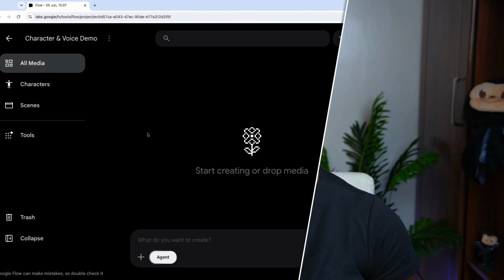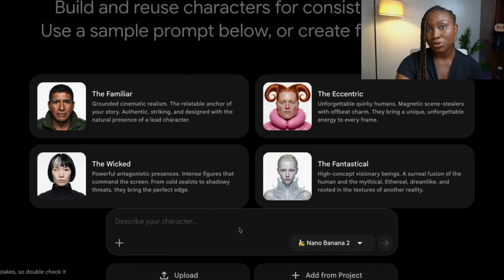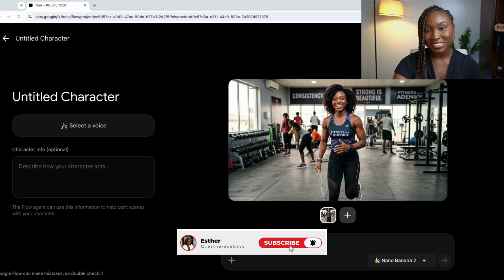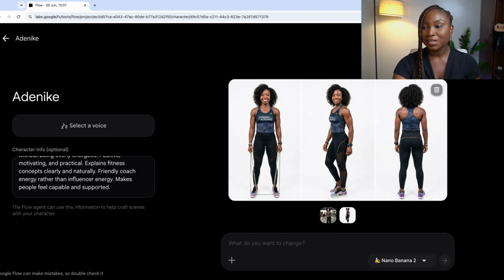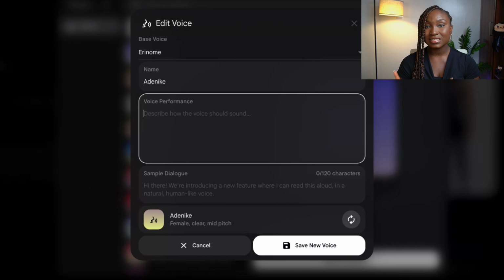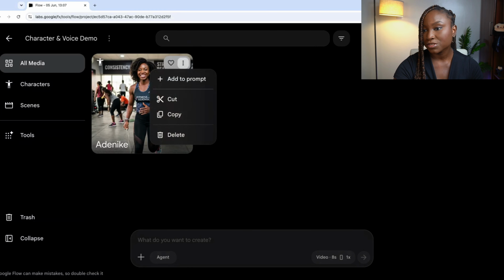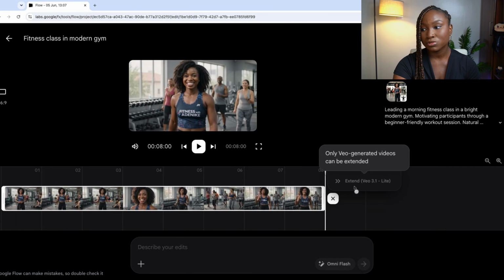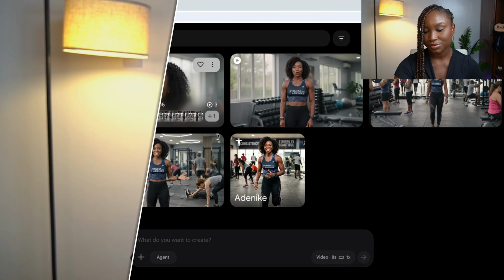Google Flow Characters: How to Lock Faces & Voices Across Videos (Full Deep Dive)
Google Flow just introduced one of its biggest updates yet: Characters.

In this video, I take a deep dive into Google Flow Characters and show you how to create consistent AI characters that maintain the same face, voice, and identity across multiple videos and projects. Instead of generating a new person every time, you can now build reusable digital personas that can be used for content creation, marketing campaigns, educational videos, AI storytelling, virtual presenters, and much more.

You'll learn the four ways to create characters in Flow, including using templates, prompts, image uploads, and existing Flow projects. I'll also show you how to create a fitness instructor character from scratch, generate a matching voice, and test whether Google Flow can truly maintain character consistency across different scenes and environments.

Whether you're a creator, marketer, filmmaker, developer, agency owner, or AI enthusiast, this feature changes how we think about AI video production. We are moving from one-off generations to reusable digital assets, making it easier to build brands, create recurring content, and scale video production with AI.

In this video:
• Google Flow Characters overview
• The 4 ways to create characters
• Creating characters from prompts
• Creating characters from templates
• Uploading existing characters
• Reusing characters from Flow projects
• Character voice generation
• Testing face and voice consistency
• Real-world business use cases
• What impressed me and what still needs improvement

If you're interested in AI video generation, Google Flow tutorials, AI filmmaking, AI avatars, AI influencers, consistent character creation, or practical AI workflows, this video is for you.

🎬 Need AI videos for your business or brand?
Daza Studios creates AI commercials, product videos, social content, and marketing campaigns.

00:00 Intro
01:01 4 Ways to Create Characters
03:26 Building a Fitness Instructor Character
05:07 Adding Multiple Views to Character
06:07 Adding Voice to Character
09:23 Testing Character Consistency